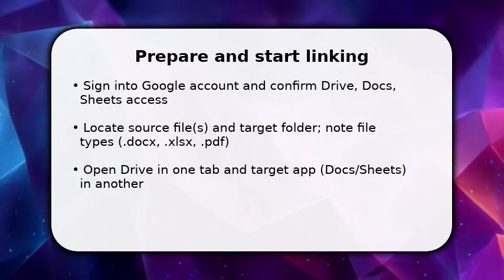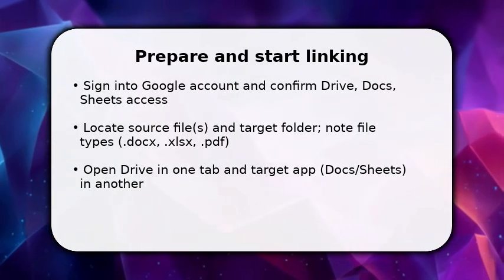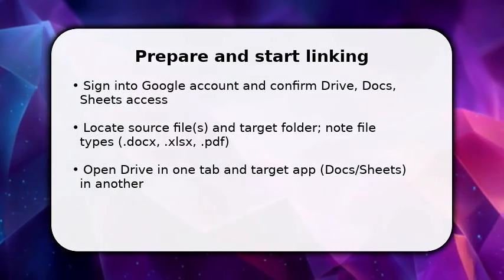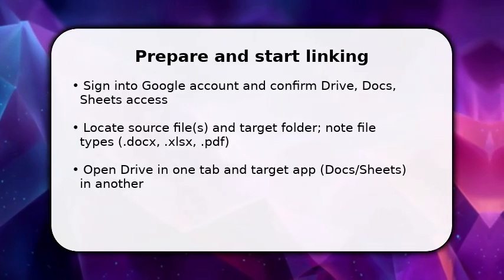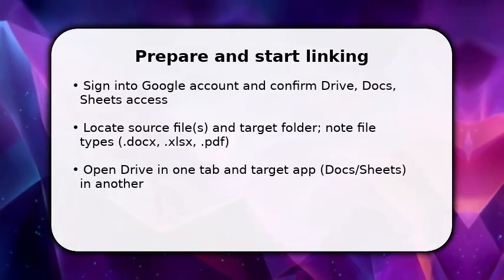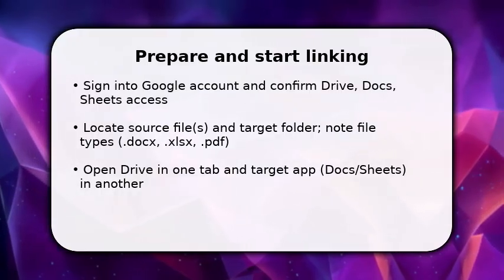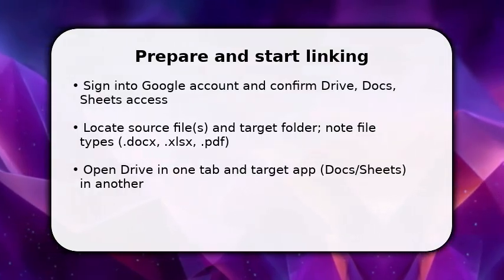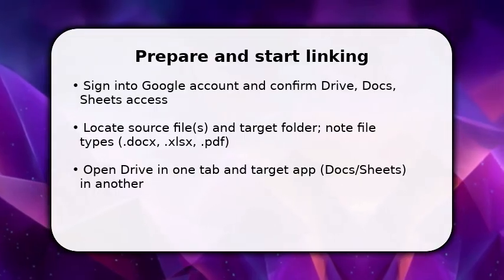How to Connect Google Files - Step by Step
Learn the step-by extricate process of connecting Google Drive to your computer and other devices. This video guide provides clear instructions on how to sync, share files seamlessly across platforms using Google's integrated services.